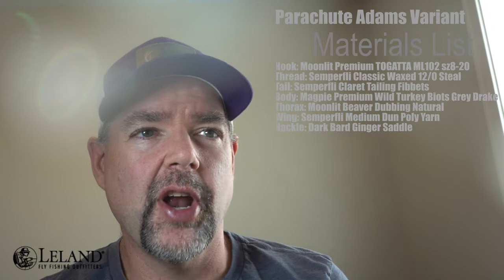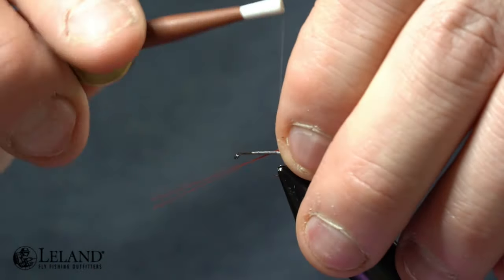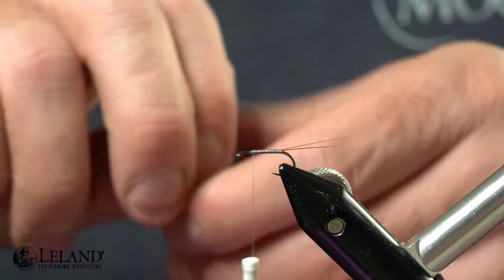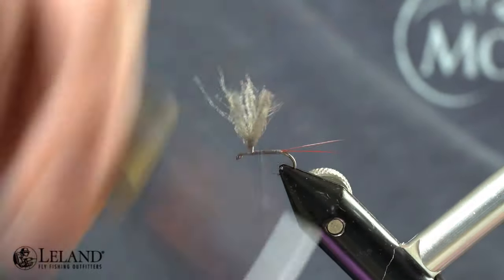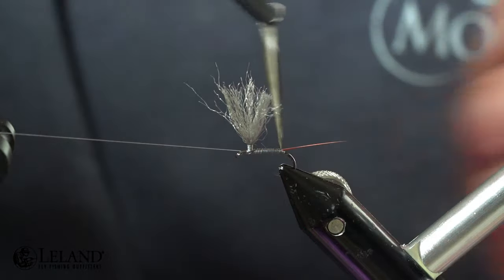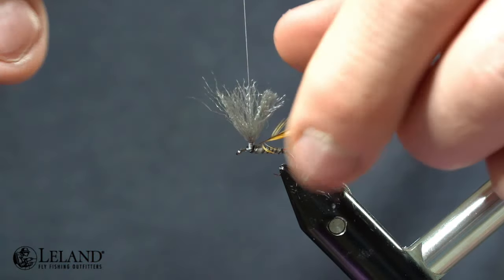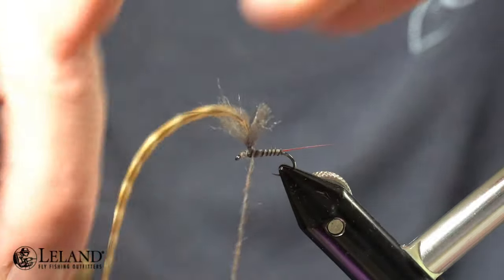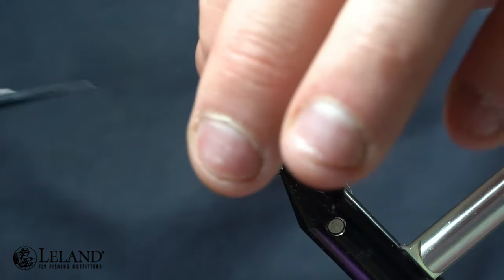Elevate Your Fly Fishing Game with the Parachute Adams Variant Dry Fly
✨Welcome to the channel "lelandfly"! ✨

🎣 Welcome to Fly Time with Leland Fly Fishing! Today, join Brandon Moon as he demonstrates a captivating twist on the classic parachute Adams fly pattern. Known for its effectiveness and visual appeal, this variation is sure to elevate your fly fishing game.

🪰 Brandon starts by selecting the Moonlit Premium TMC 100 Dry Fly Hook, laying a foundation with SFly Classic Wax Thread in Slate Gray. Carefully crafting the tail using Fiery Brown Squirrel Tail Fibers, he ensures just the right length for optimal performance.

👌 Precision is key as he splits the tail and secures it with expert finesse. Next, Brandon introduces the Medium Dun Poly Yarn, deftly wrapping it to create a sturdy post for the fly.

🦟 The magic truly begins with the introduction of the Magpie Premium Wild Bar Turkey Biots, adding a lifelike segmented body to entice even the most discerning trout.

✂️ As the fly takes shape, Brandon incorporates a Dark Bar Ginger Hackle for added allure, followed by the buoyant New Moonlit Beaver Dubbing for the thorax.

👁️‍🗨️ Each step is meticulously executed, ensuring both functionality and aesthetic appeal. To finish, a touch of Loctite Super Glue seals the deal, guaranteeing durability on the water.

🌊 Whether you're a seasoned angler or just starting out, the Parachute Adams variation showcased here is a must-have in any fly box. Join us on this journey of creativity and craftsmanship, and elevate your fly tying skills today! Tight lines! 🎣👍

Enjoy the video, and may your fishing adventures be filled with joy! 🎣✨🌊🌈